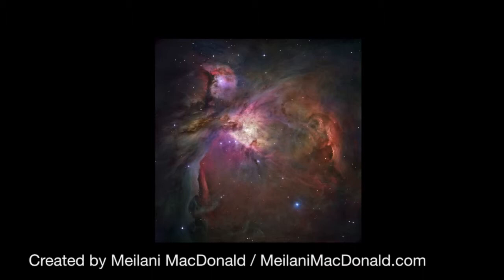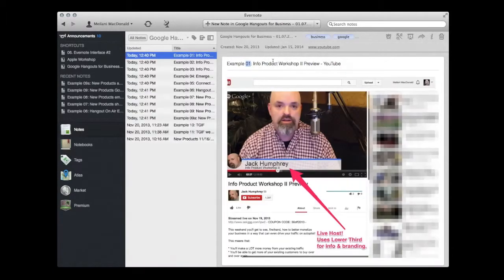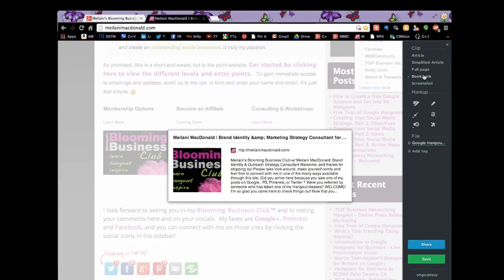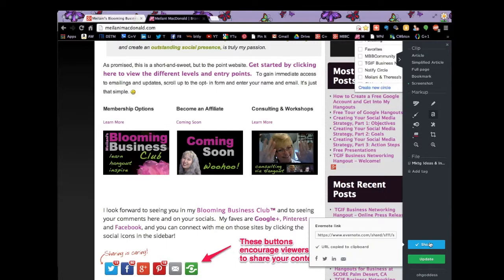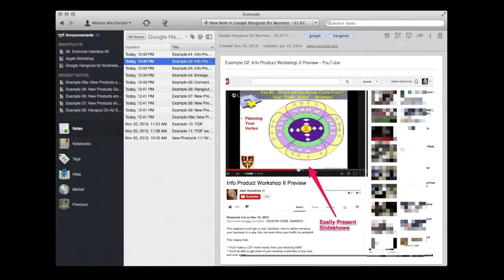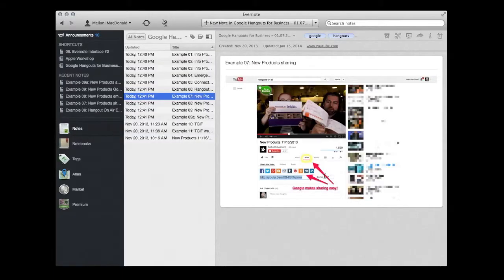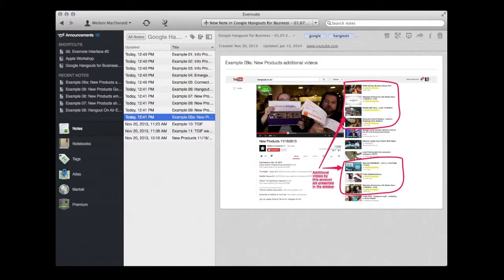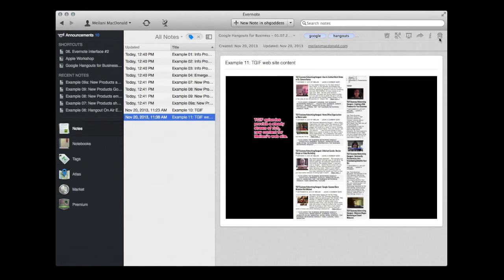How I Made This Evernote Presentation About Hangouts and Hangouts on Air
This video was created for a Kevin Murphy workgroup I presented for in Palm Springs, CA.   This video provides info on how to use Evernote, and since I demonstrated using a Hangouts Notebook I created, it also provides a nice overview of some great ways to use Hangouts and Hangouts on Air for business and education.  Woohoo we're feeding two birds from one hand :)